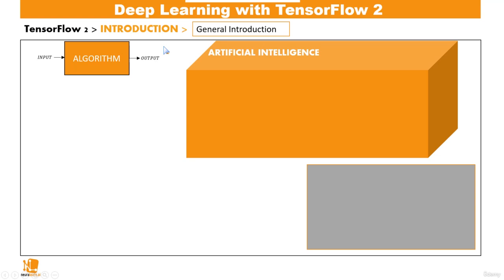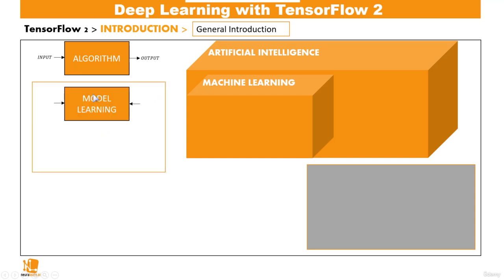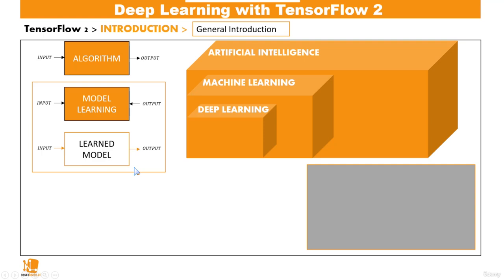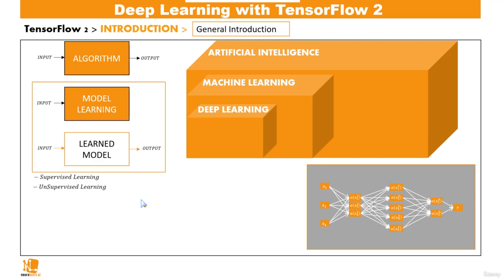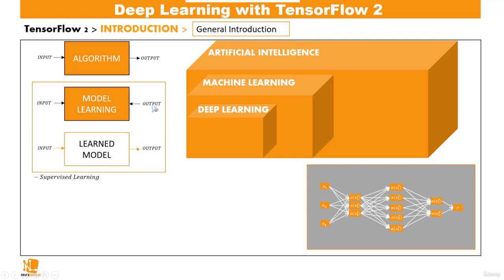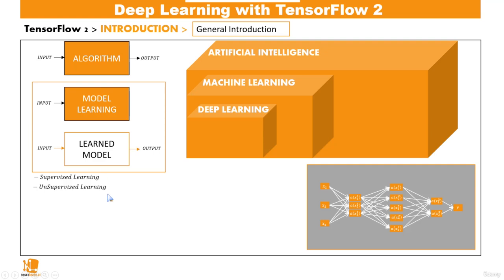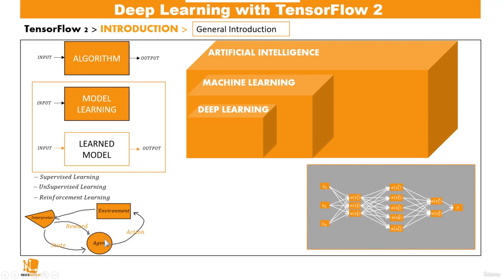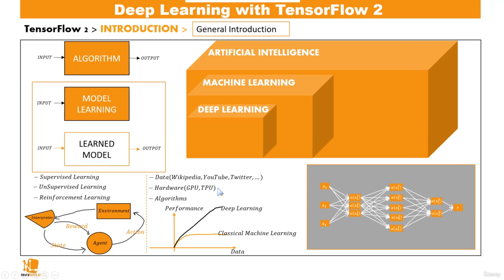2. General Introduction